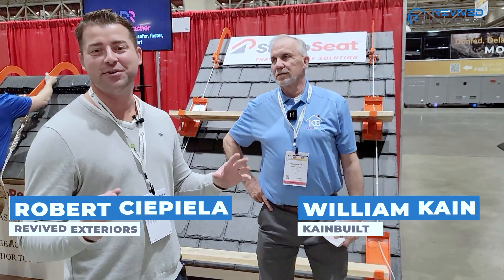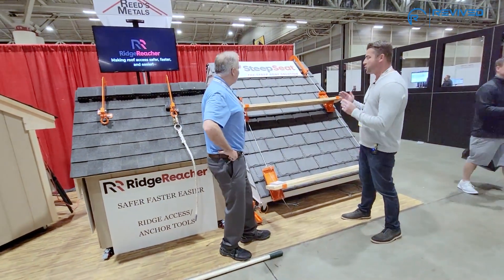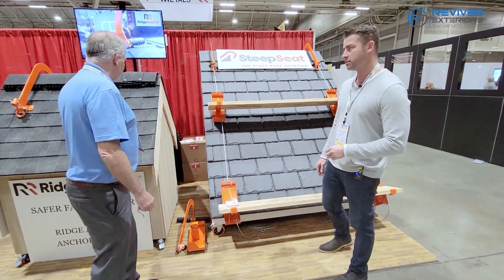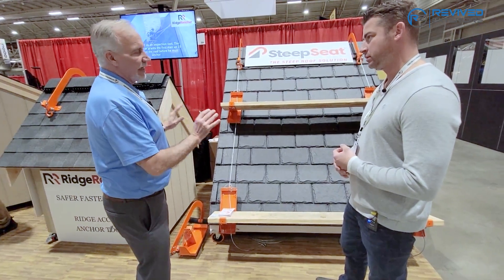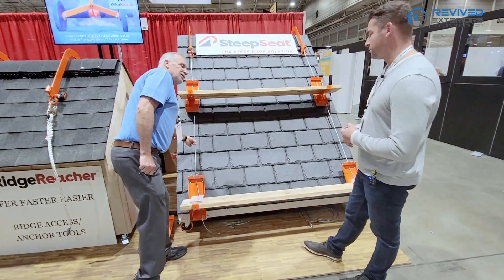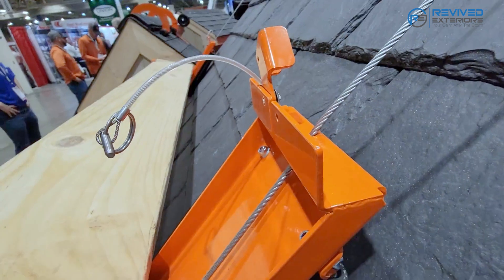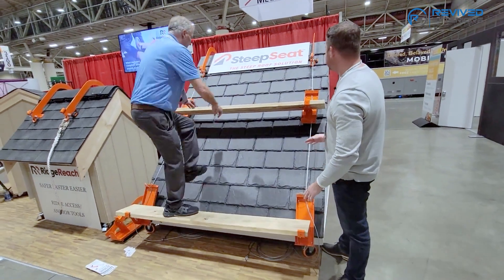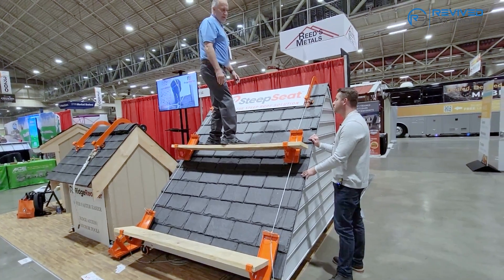The SteepSeat | Revived Exteriors - Safest Way to Do Repairs on Roof!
Let's learn about the Steep Seat made by William Kain with KainBuilt and how it can making your roofing jobs easier!

Steep Seat allows you to complete repairs of the roof without the high risk of falling. In addition, you don't have to nail anything to the roof to provided extra safety when working on the roof repair or replacement.

Insights:
0:02 Intro
0:50 What it comes with
1:20 What it's made of
1:45 How to use it